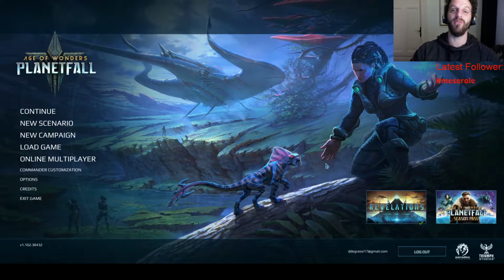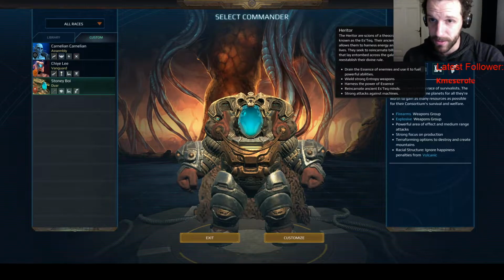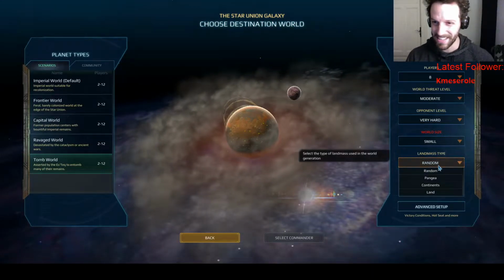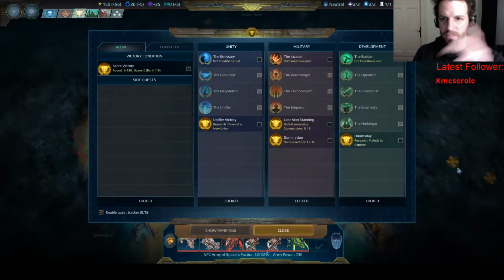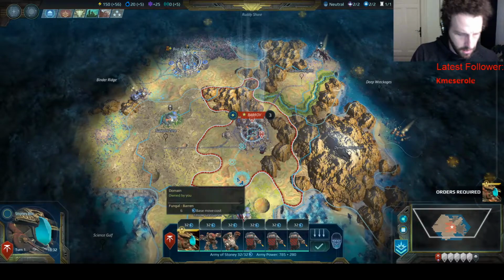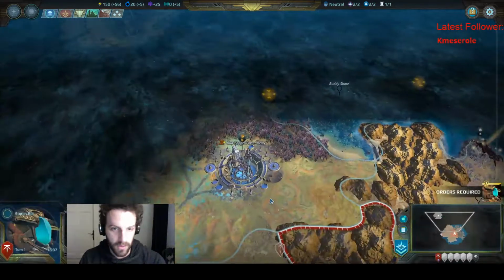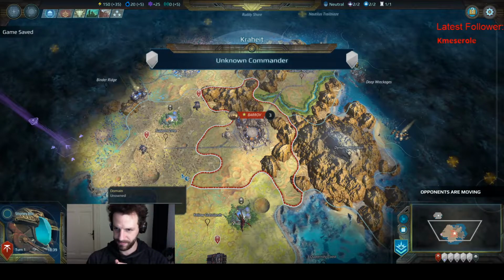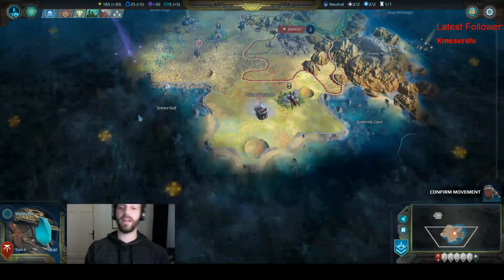Let's Play Age of Wonders Planetfall: Revelations! Hardest, Dvar Heritor, Ep. 1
Welcome to a new Let's Play for Age of Wonders Plantetfall, now with Revelations DLC!  New Heritor tech, hardest difficulty, Dvar, and Death.  But will it be our opponents, or our own?  You'll have to watch to find out!

 This is from the livestream on 24 Nov.